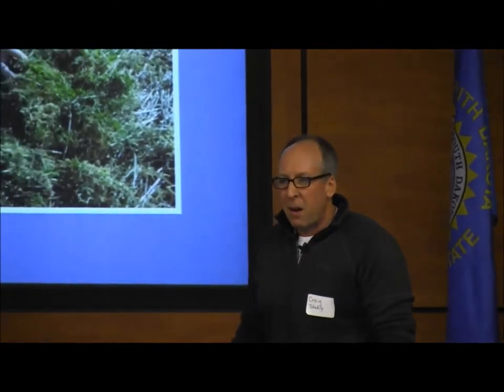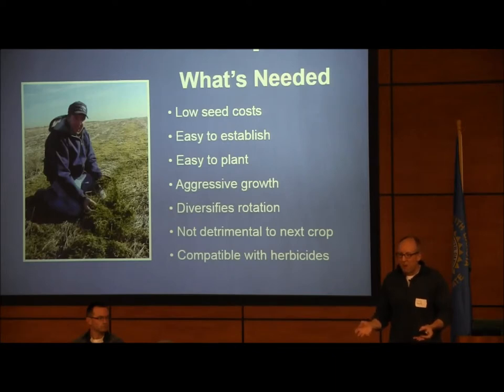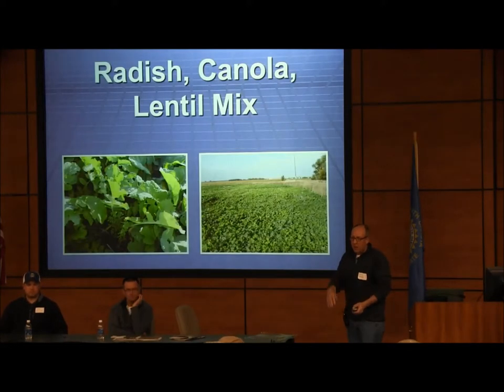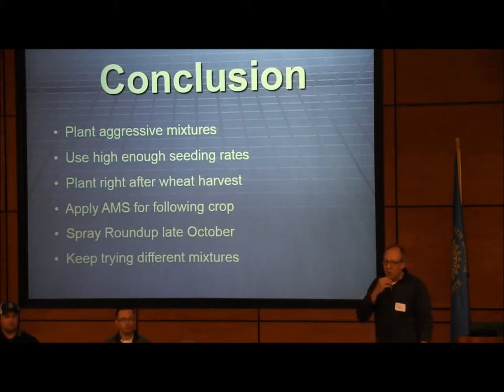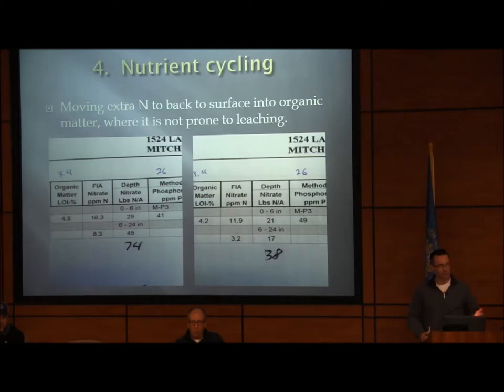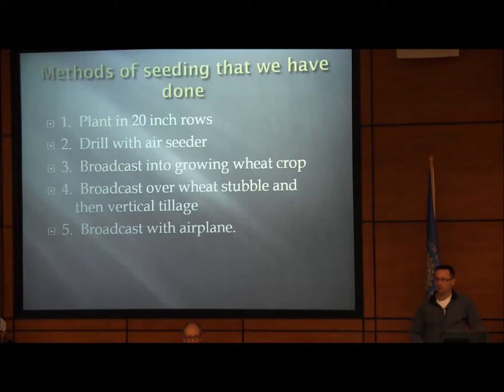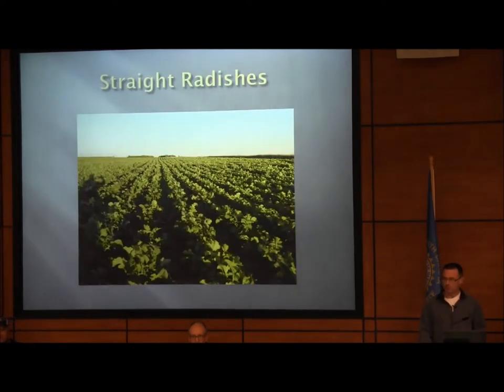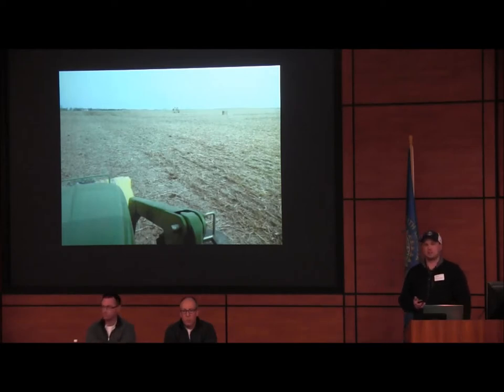Farm Panel: Craig Stehly, Charlie Edinger, Matt Bainbridge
Presentation 5 at the South Dakota Soil Health Challenge February 13, 2014 event in Mitchell, SD:  "Farm Panel: Craig Stehly, Charlie Edinger, and Matt Bainbridge"

Background: In 2013, the USDA Natural Resources Conservation Service entered into a cooperative agreement with the South Dakota No-Till Association, and iGrow/SDSU Extension for delivering the latest soil health and productivity technology to South Dakota farmers and ranchers.

A series of four local events were held in Sioux Falls, Watertown, Belle Fourche and Mitchell, SD. The Mitchell event was recorded.

This February 13, 2014 event held in Mitchell, SD was fourth in the series of statewide events and made possible by the additional support of:
Dawn Equipment
Farm Credit Services of America
C&B Operations, LLC / Davison County Implement, Mitchell
Prairie States Seed, Wausa, NE
LaCrosse Seeds, Sioux Falls, SD
Agronomy Plus, Mitchell, SD
USDA SARE
Ducks Unlimited
First Dakota National Bank
Farmers Alliance -- CHS, Mitchell, SD
Pioneer Seed Company
Dakota's Best Seed, Platte
Scott Supply, Mitchell, SD
Pheasants Forever
Davison County Conservation District
Hanson County Conservation District
Aurora County Conservation District
Yankton County Conservation District

February 2014

This recording was made possible by the Natural Resources Conservation Service (NRCS) South Dakota.

USDA is an Equal Opportunity Employer and Provider